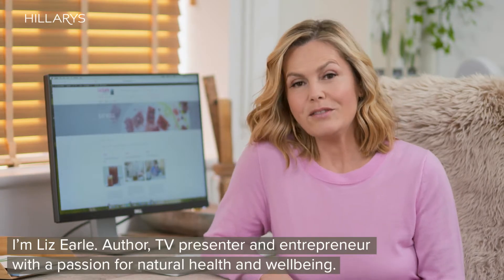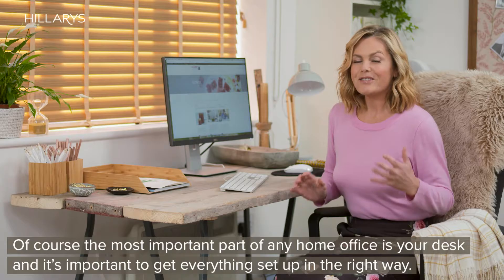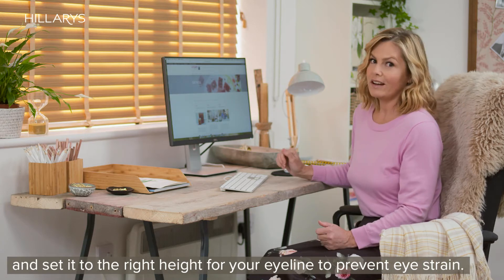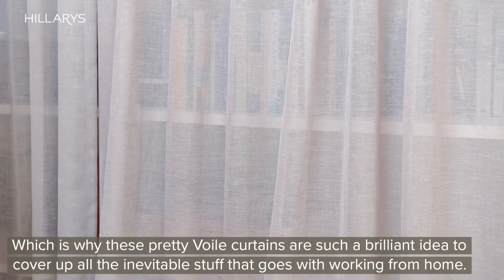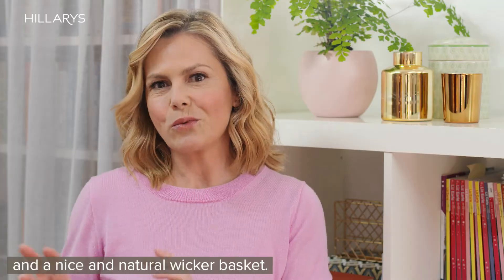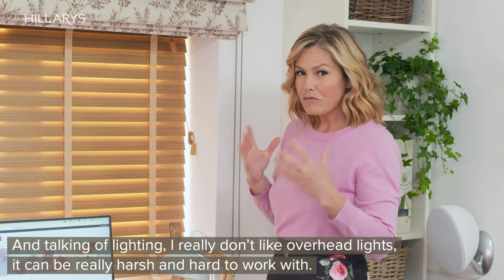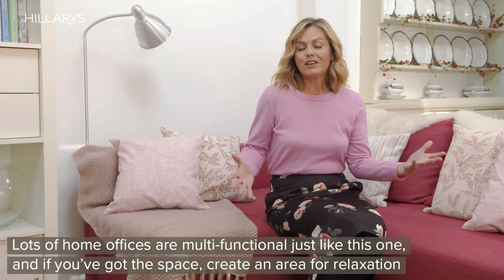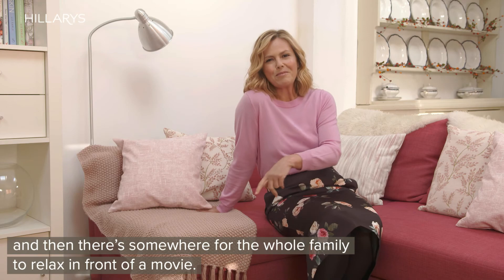How to bring health and wellbeing to your home office with Liz Earle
Author, TV presenter and entrepreneur Liz Earle shares her tips on bringing health and wellbeing into your home office to get your New Year off to the calmest of starts. She shows just how easy it is to create a space you’ll love to work in.

- Get the look with Roman and Faux Wood blinds
- Screen clutter with Voile curtains
- Bring the outside in with a botanical-inspired print
- Made-to-measure for a designer finish

Liz Earle has a long history of helping people live well. Starting in the beauty business, she now runs Liz Earle Wellbeing magazine, bursting with top tips to help you look good and feel great.

Liz drew on her wellbeing credentials when she styled this home office for us. An inviting medley of textures, plethora of plants and clever solutions like using Voile curtains to screen clutter-filled bookcases makes Liz’s styled space unique.

She chose a mixture of Faux Wood and Roman blinds at the window. The result is a nature-inspired look that’s both practical and pretty.